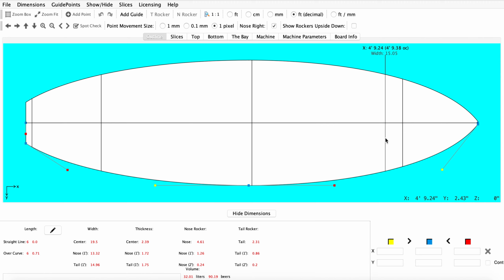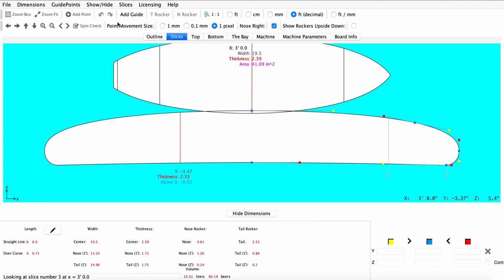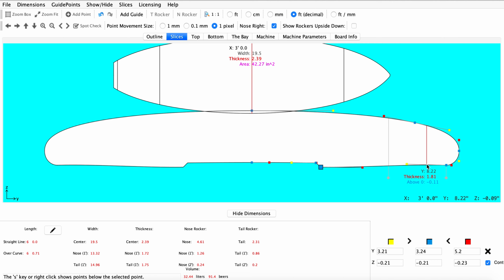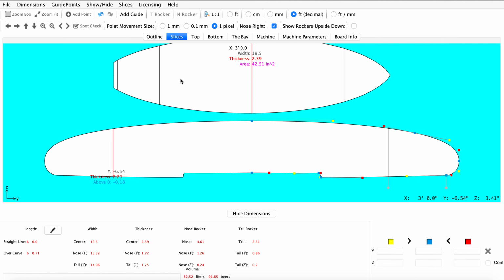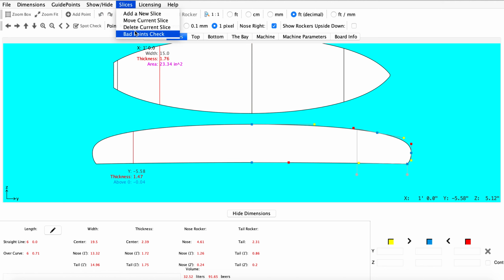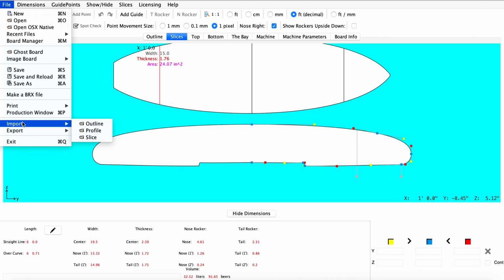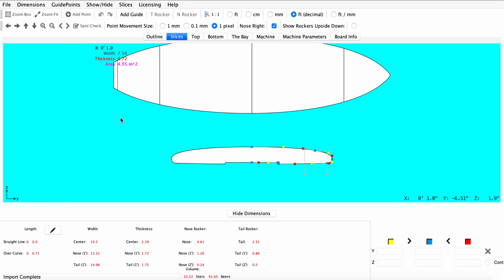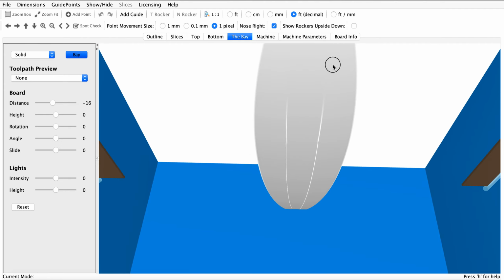Adding a single channel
In this tutorial we cover the basics of adding a single channel to the bottom contours of a design. This channel runs from center of the surfboard to the edge of the tail and is approximately 3" off the stringer on both sides.
"Channels are a design tool to cut paths for water and air to pass quickly, with forced direction, though the bottom curves of a surfboard. Similar to concaves, of course, but more dramatic and usually more focused." - ...Lost Surfboards
Use the import/export functions in AkuShaper to quickly & precisely replicate a slice anywhere on a new design